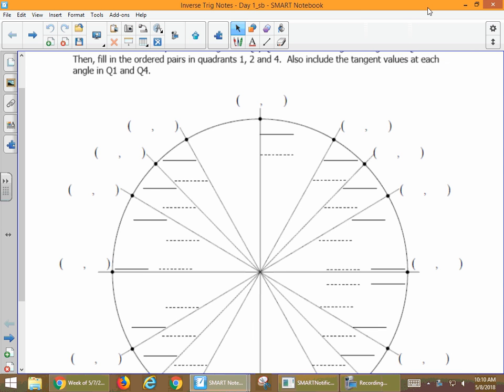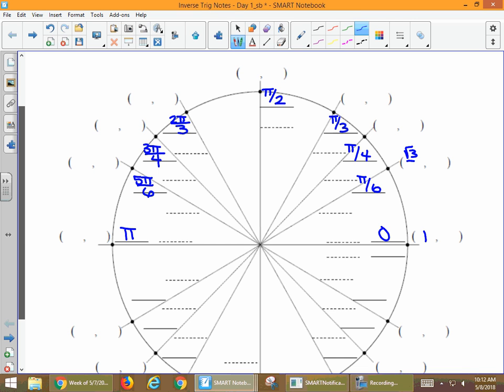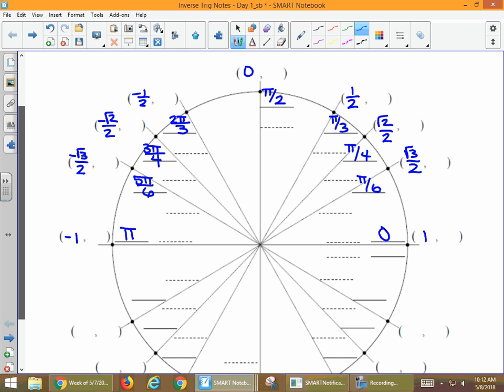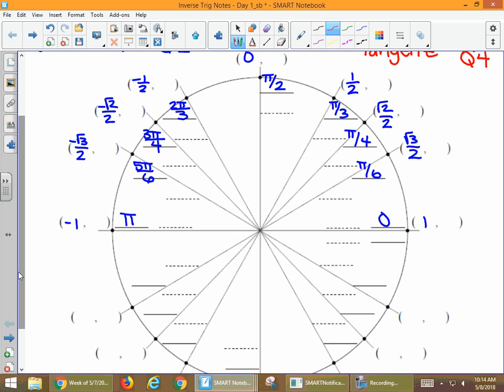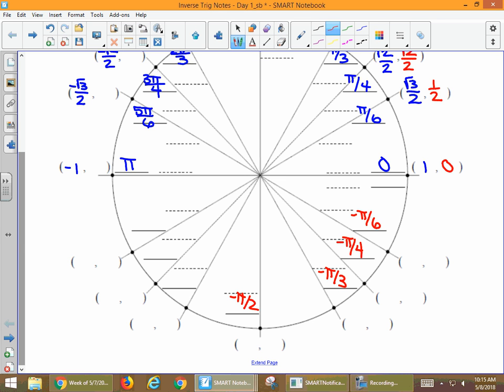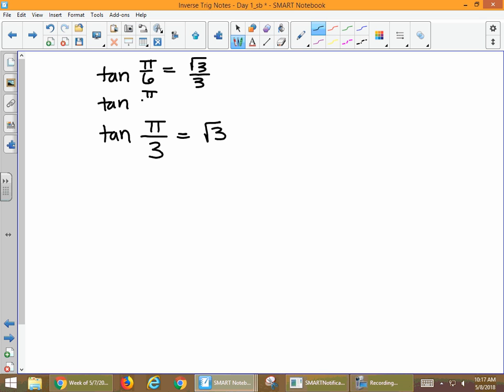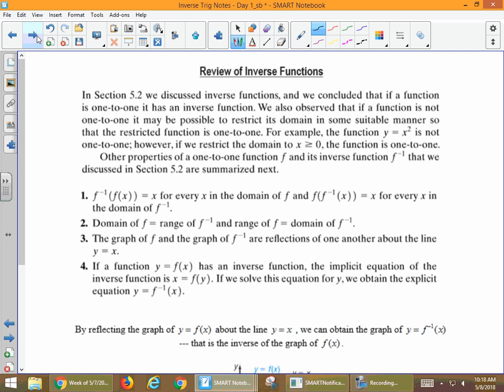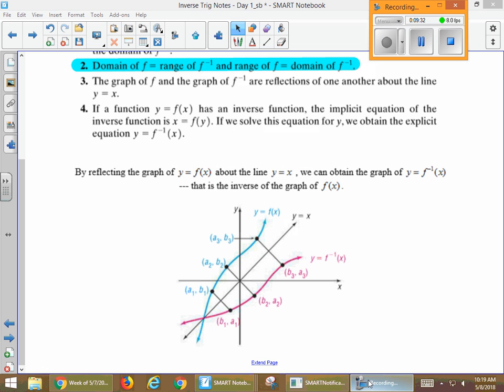Trig Inverses Day 1 Notes Part 1